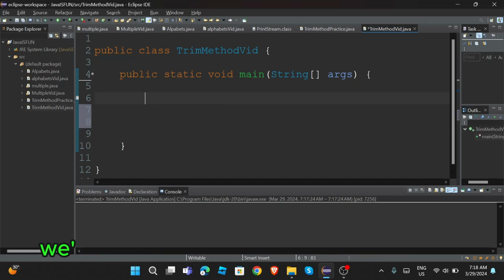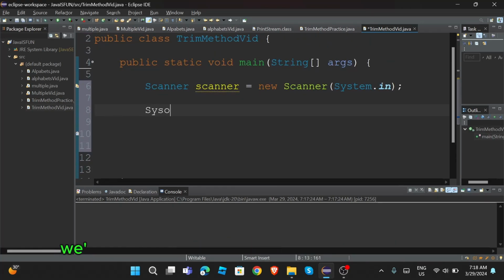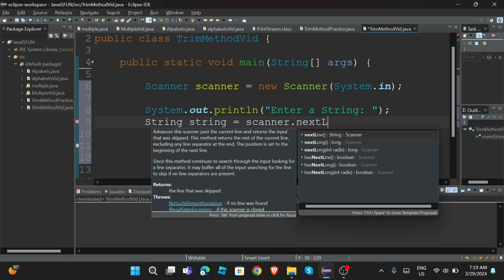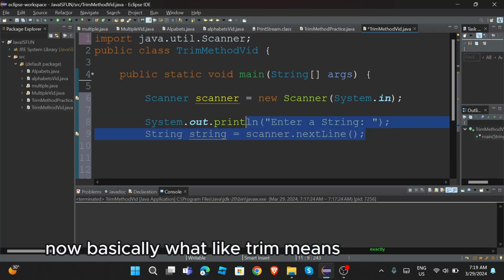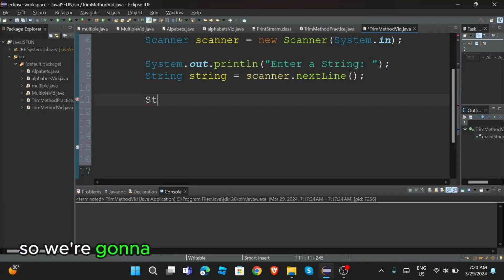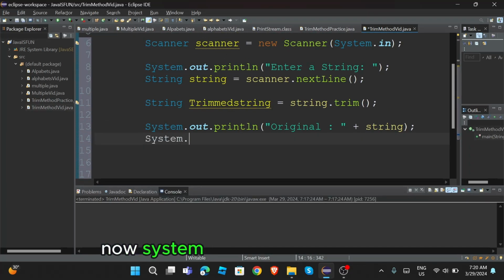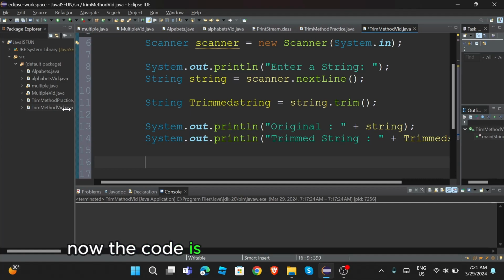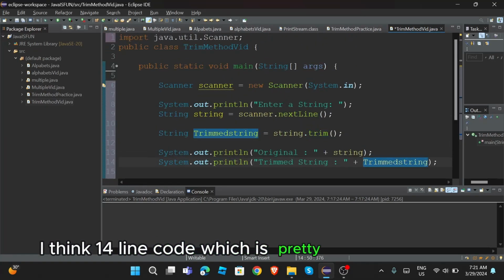Simplify Your Code with Java Trim Method: Tips and Tricks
In this video, we dive deep into the Java Trim Method and explore how it can help you clean up your code and improve efficiency in your programming projects. Learn the ins and outs of using Trim to remove unnecessary spaces and characters, making your code more streamlined and professional. Watch now to level up your Java programming skills!